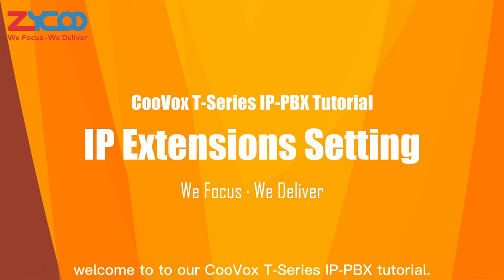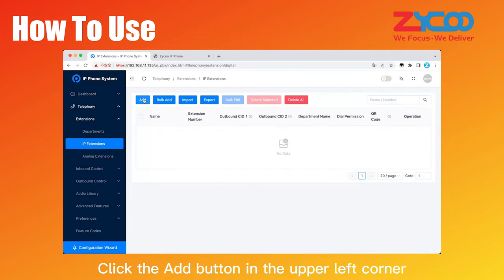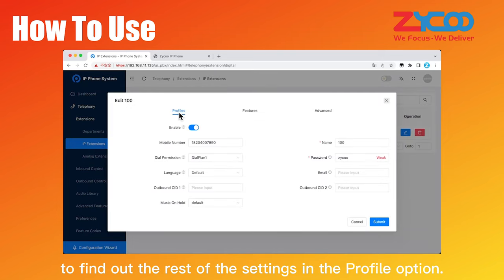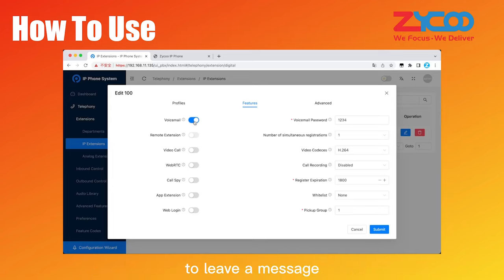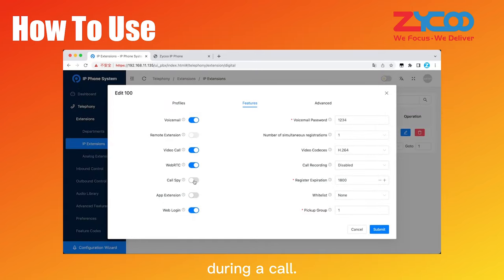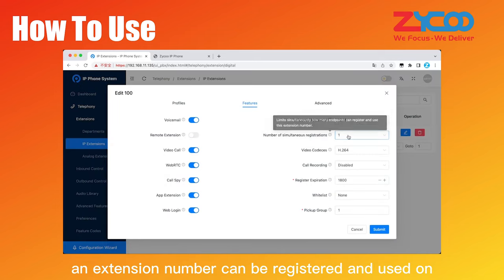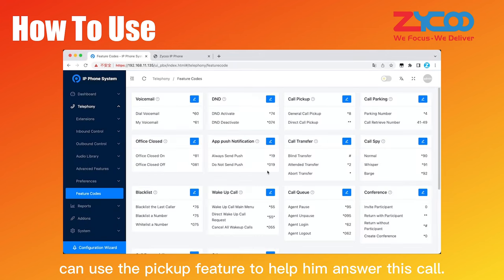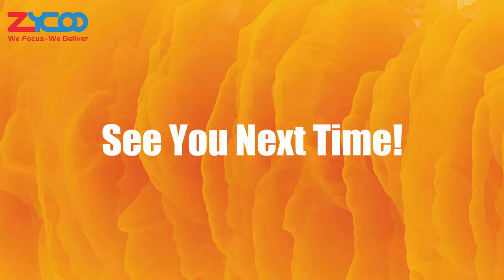IP Extensions Setting | Zycoo's CooVox T-Series IP-PBX Tutorial Vol.02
In this episode, I will mainly introduce how to register the IP Phone to IP-PBX and some key configurations on the IP extension page. On the IP Extensions page, users can add or delete IP extensions, and edit the profiles and features of each extension. Many of the key features need to be configured on this page, such as Web Login, WebRTC, Remote Extension, App Extension and so on.